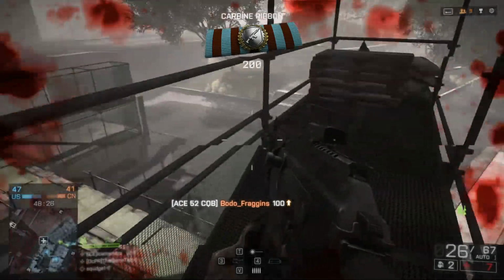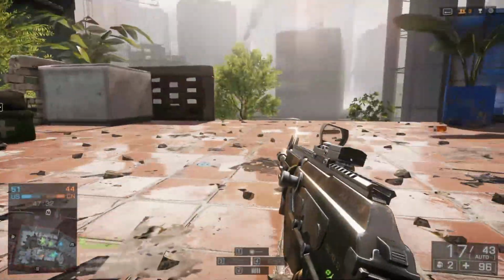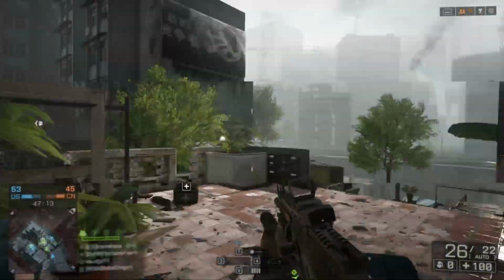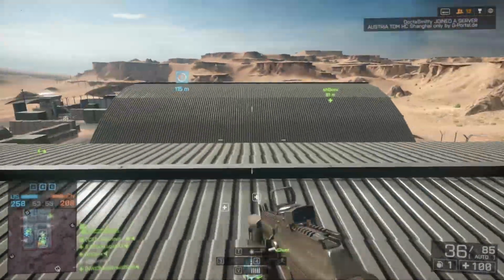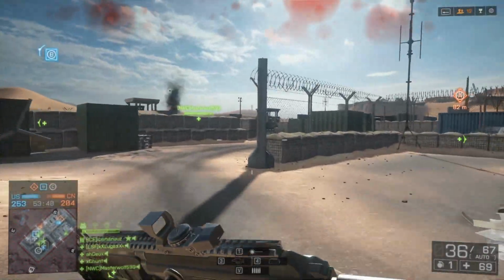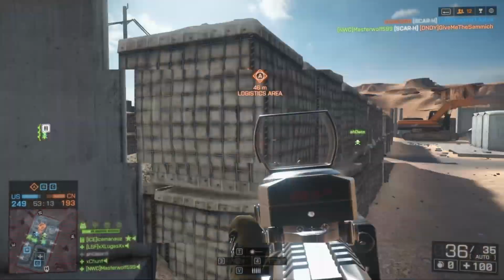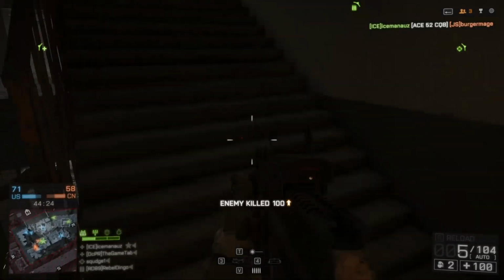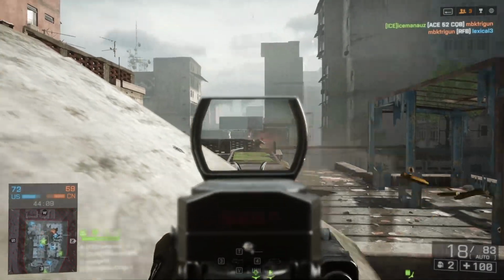Battlefield 4 ACE 52 CQB vs ACE 21 CQB - Which is Better? (BF4 ACE 21 + ACE 52 Gameplay/Review)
Leave a LIKE on this video for more Battlefield 4 content! In this video I compare the ACE 52 cqb to the ACE 21 cqb. Both are Carbines which means they are available for all kits. 2 great guns in BF4 but which is better?. Find out in this battlefield 4 weapon comparison